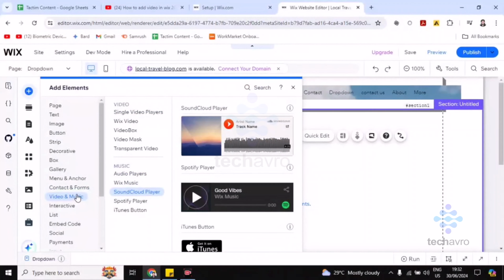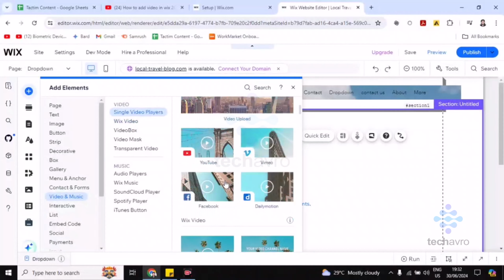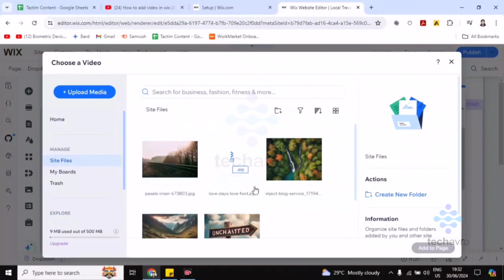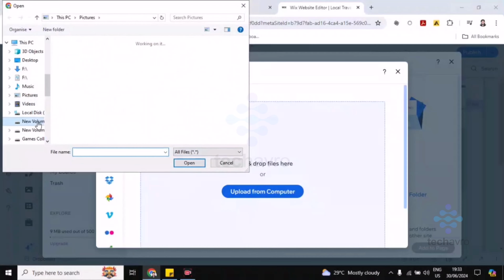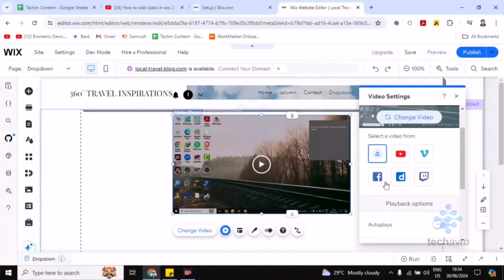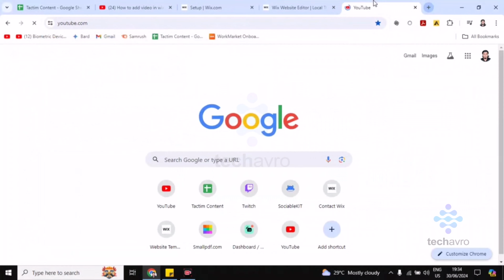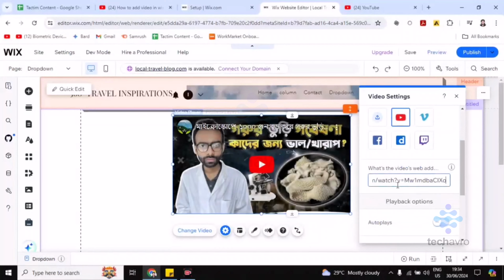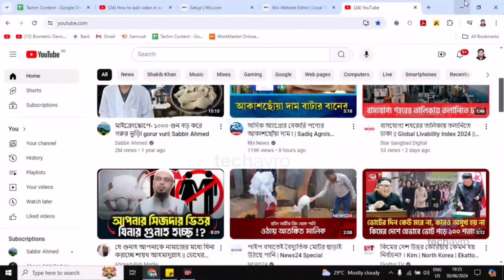How to Add Video in Wix 2025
Want to enhance your Wix website with engaging video content? In this video, we'll walk you through the easiest way to add videos to your Wix site in 2024. Whether you're looking to embed YouTube videos, add video backgrounds, or upload your own, we've got you covered with a straightforward, step-by-step tutorial. Perfect for beginners and seasoned users alike!